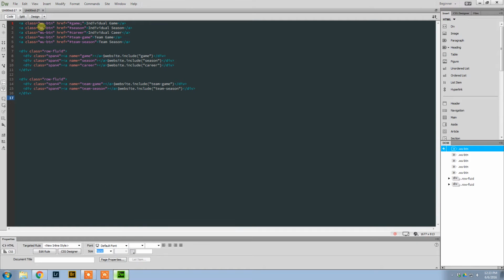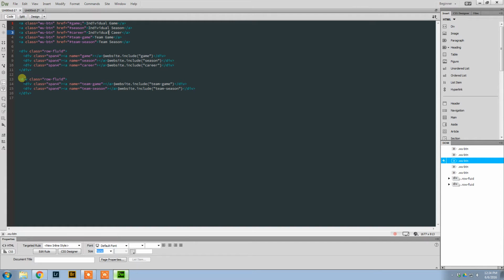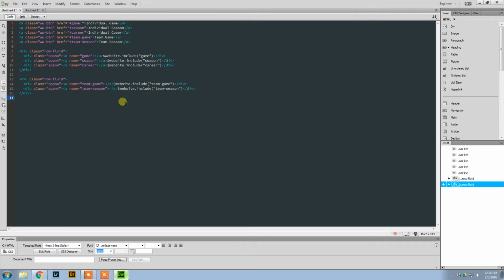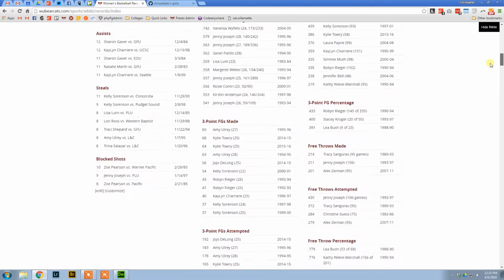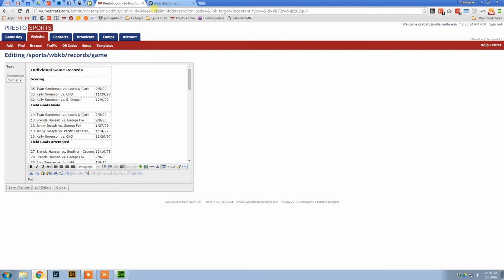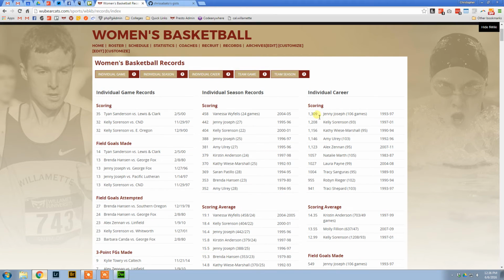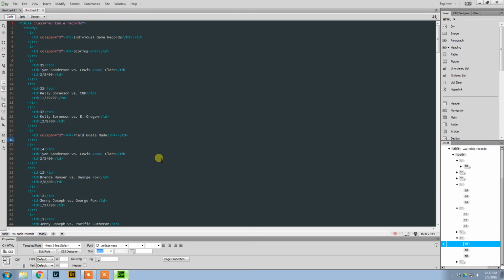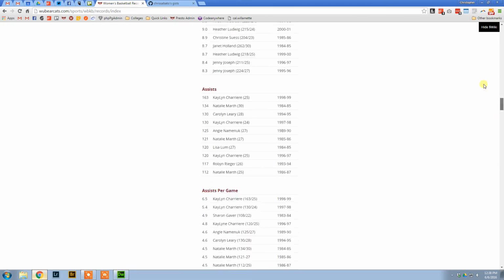Presto Records Page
I demonstrate how I setup our records pages on Presto.